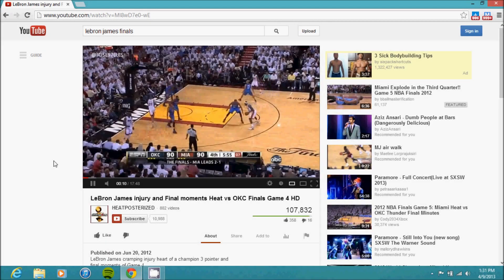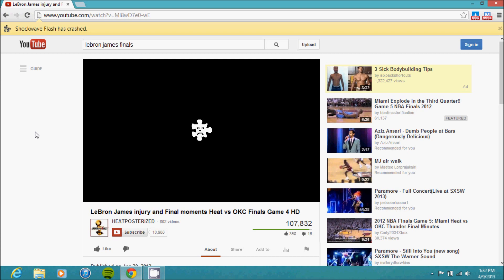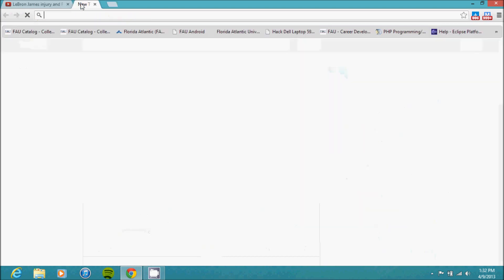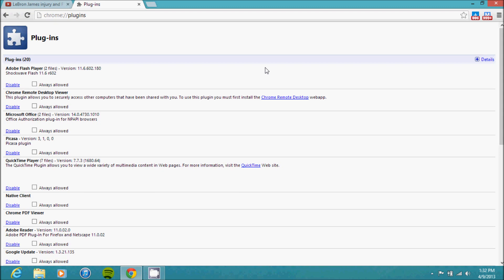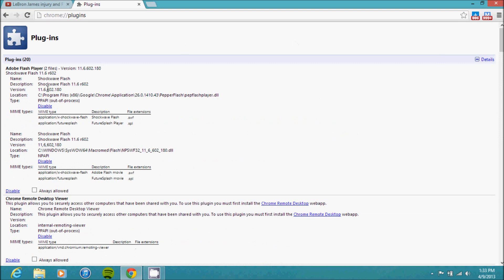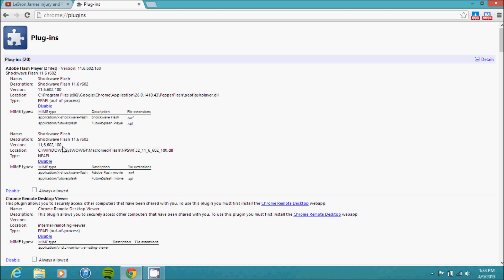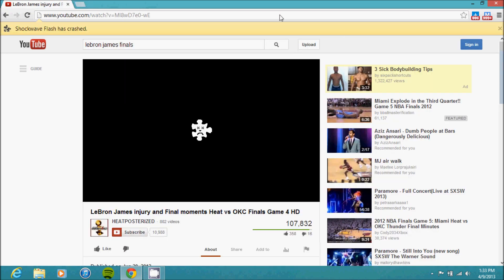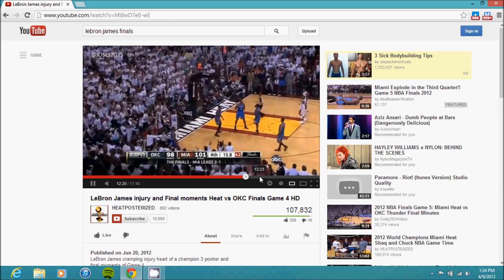How to Fix: Shockwave Flash Crashes in Google Chrome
This video offers a possible solution to that annoying crashing Shockwave Flash plugin while trying to watch videos in Google Chrome web browser. This solution may or may not work depending on your issue. If this exact solution doesn't work, you may want to try disabling the Operating System's use of Flash instead of Google Chromes. Results may vary.